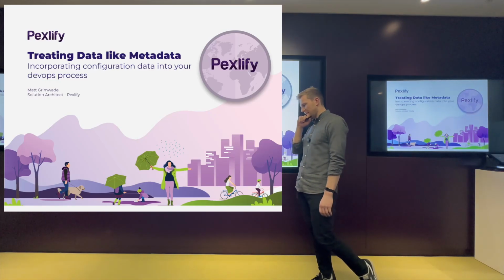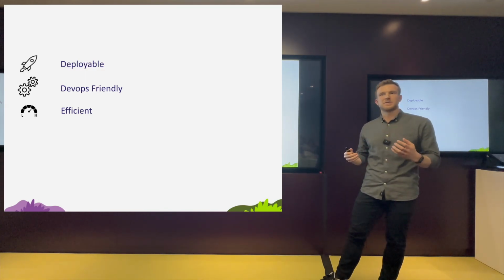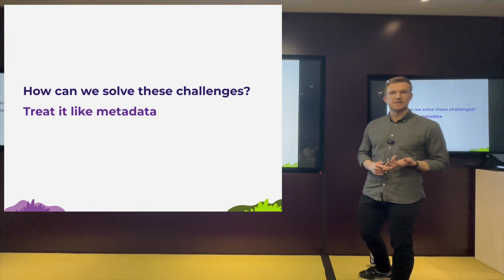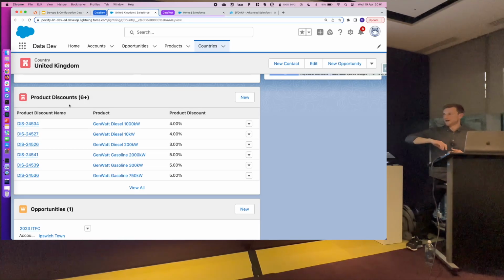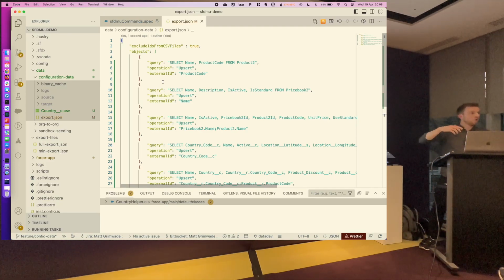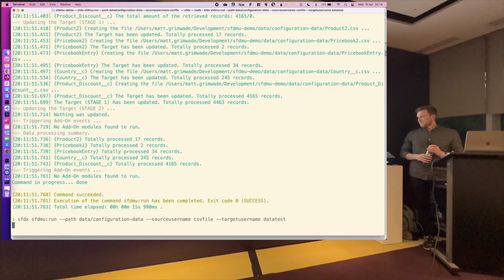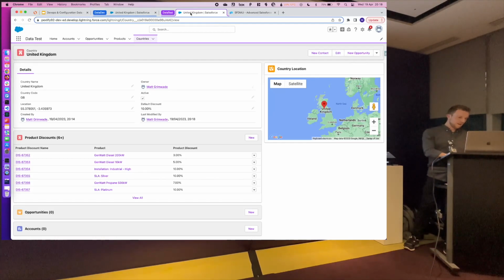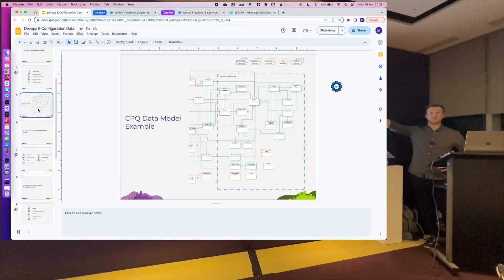Treating Data like Metadata - Incorporating Configuration Data Into Your DevOps Process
Complex custom solutions, Salesforce CPQ, Field Service Lightning and other data driven solutions - they all rely on configuration data to drive system behaviour.

But as developers, how can we build, manage & release this data? Manual data loads during deployments waste time. Refreshing sandboxes can become a painful process. Trust and confidence is reduced as environments fall out of sync. Changes can't easily be tracked and reviewed. Developers & testers struggle with high quality data to build against.

In this talk, Matt Grimwade explore's how we can follow a source-driven approach and start treating this data like we treat our metadata. Using SFDX, along with one or two helpful plugins, we'll see how we can improve our devops processes to help us manage & deploy complex datasets for data driven systems.

Originally filmed at the April meet of the London Salesforce Developer Trailblazers.